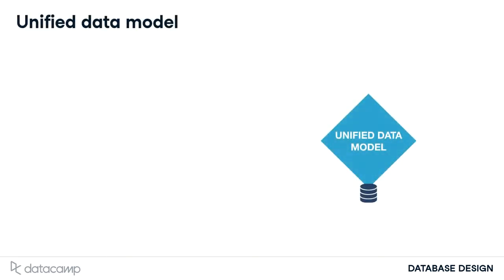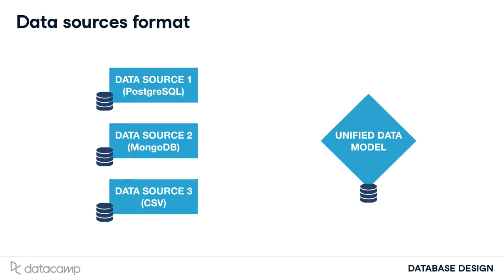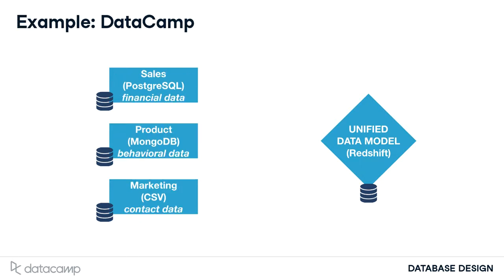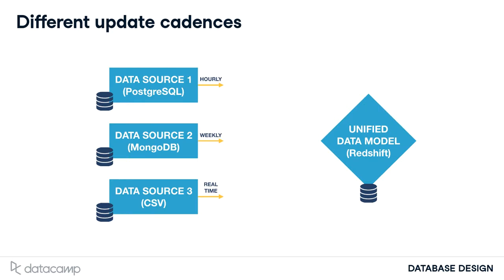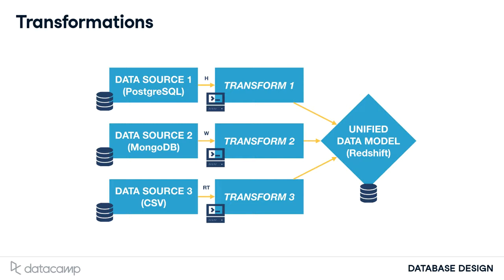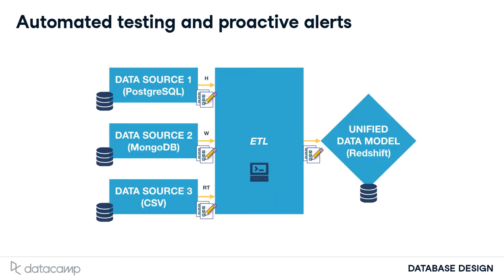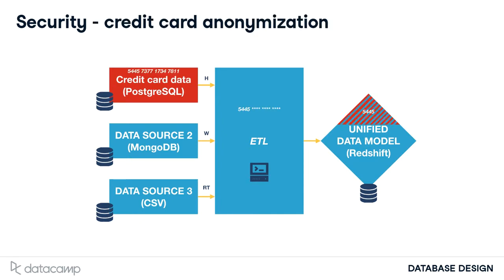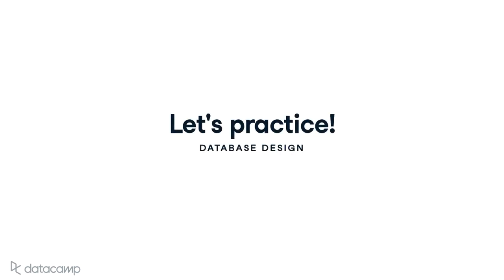Data Integration | SQL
Database Design

This chapter ends with some database management-related topics. You will learn how to grant database access based on user roles, how to partition tables into smaller pieces, what to keep in mind when integrating data, and which DBMS fits your business needs best.